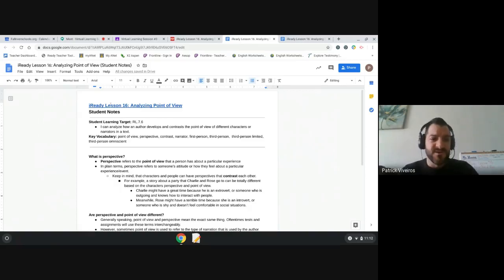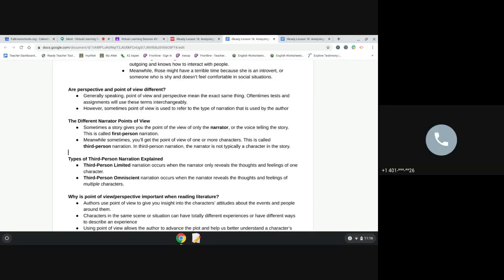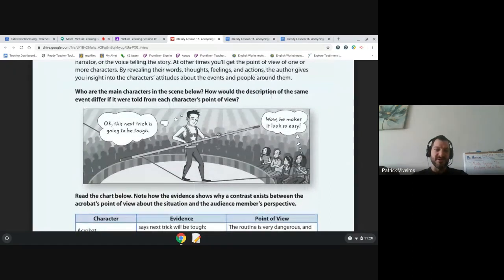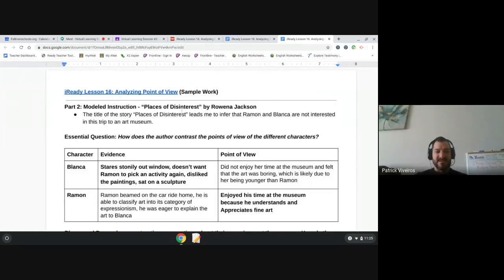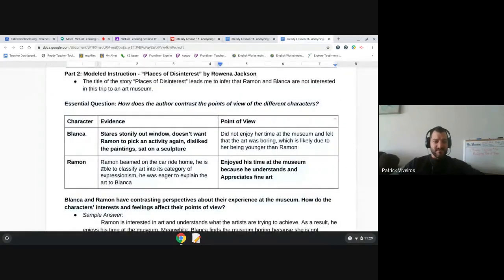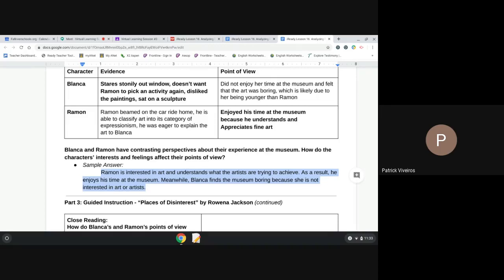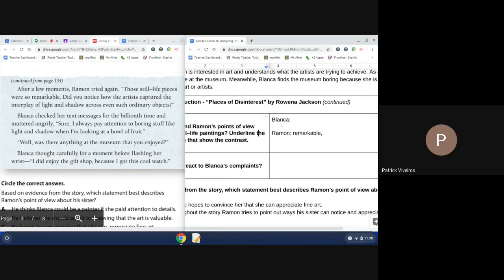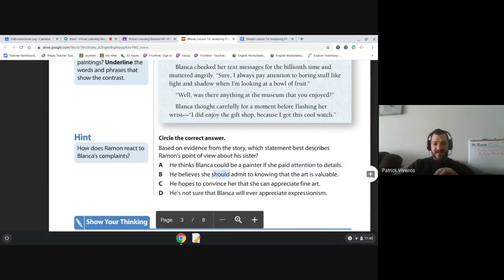iReady Lesson 16: Analyzing Point of View (PART ONE)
In this video, Mr. Viveiros reviews how an author develops and contrasts the points of view of different characters or narrators in a text.  We discuss the following key terms related to point of view:  point of view, perspective, contrast, narrator, first-person, third-person,  third-person limited,  and third-person omniscient.